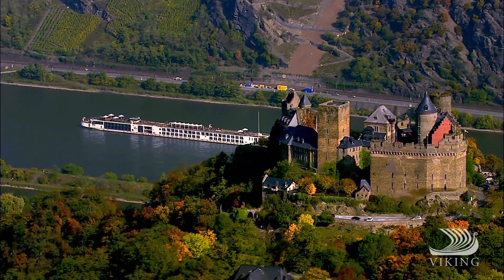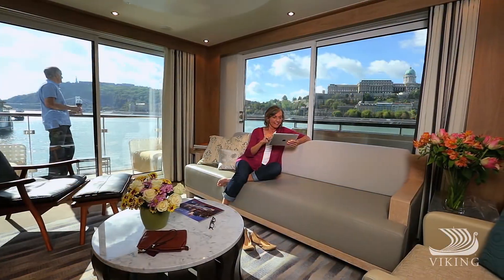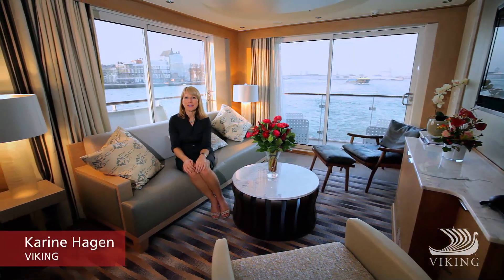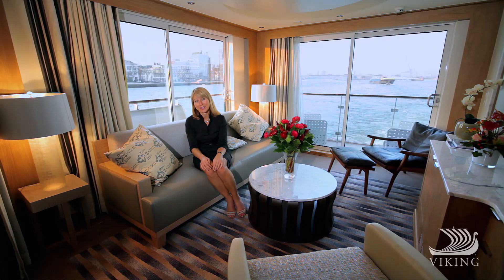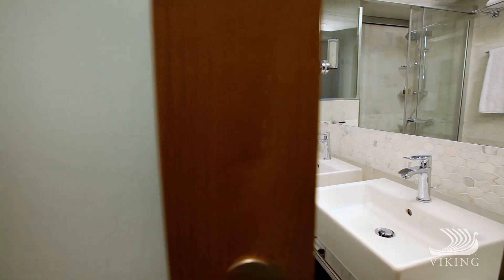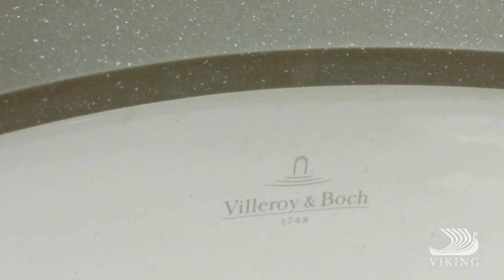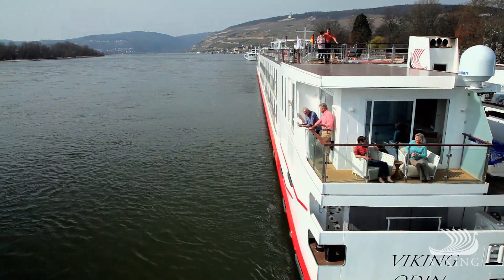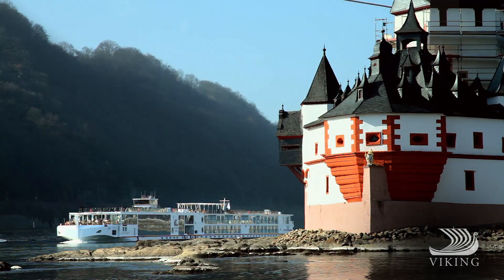Viking Longships - Explorer Suite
Exceptional accommodations aboard the newest, most deluxe river cruise fleet include Viking Longships’ spacious Explorer Suites - featuring separate sleeping and sitting quarters, a wraparound veranda with 270° views, a French balcony and modern, hotel-style amenities.